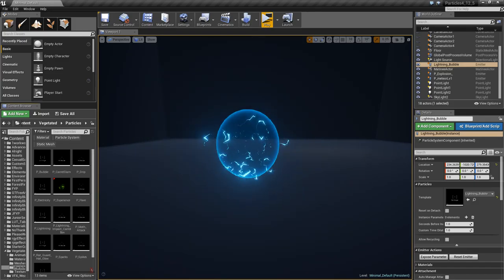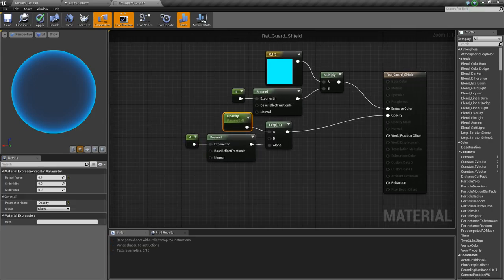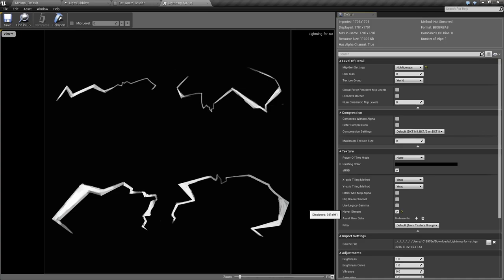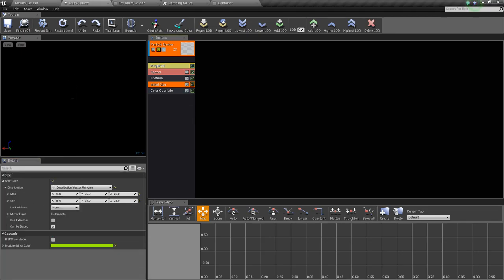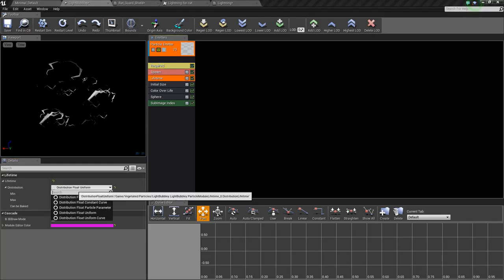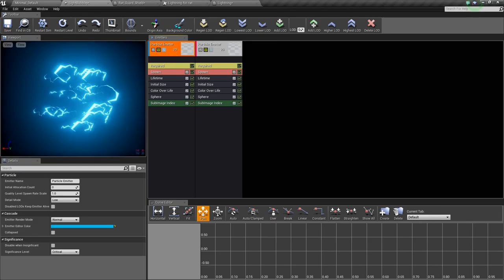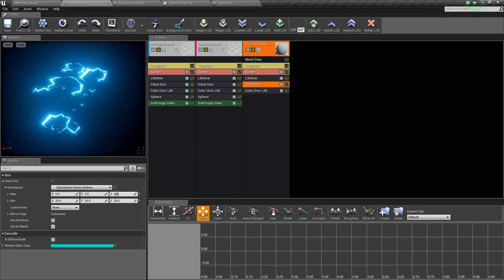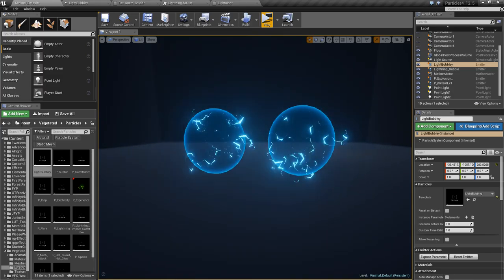Electrical Bubble Shield - UE4 VFX Cascade Tutorial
Hey all, this is a tutorial for the Rat Guard Shield that I'd done, I'll show you how to create an electrical bubble shield sort of vfx.

For the photoshop grid setup, take a look at this video by an awesome vfx artist Yoeri -Luos- Vleer

Skip to 5:00 if you just wish to see the grid setup method but I'd recommend adding him to your subscription list for awesome content :)